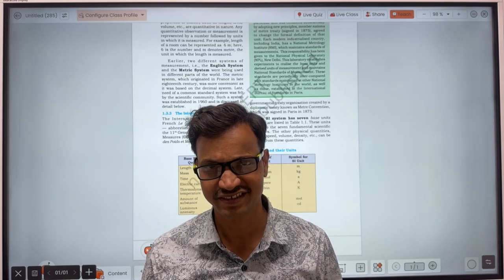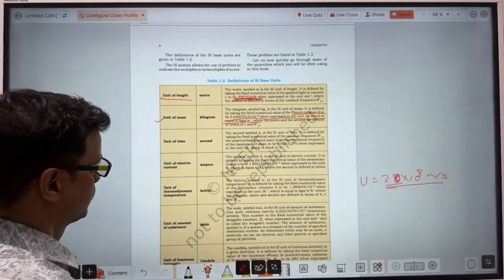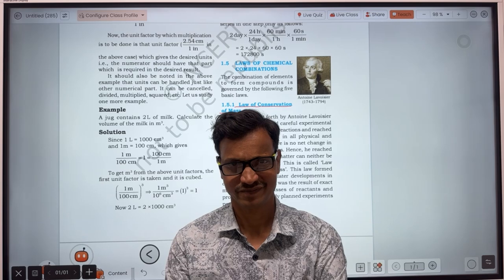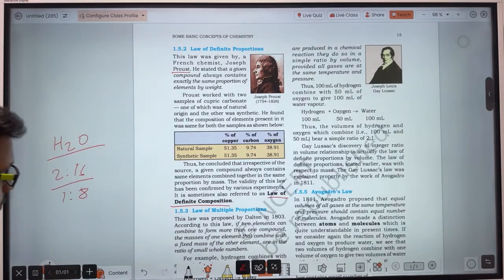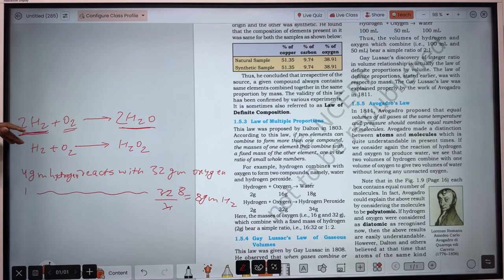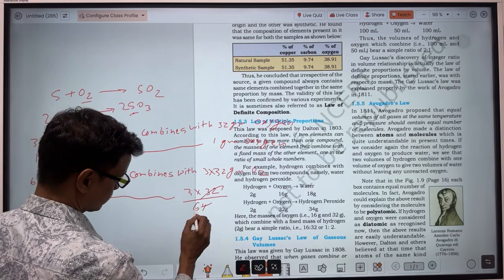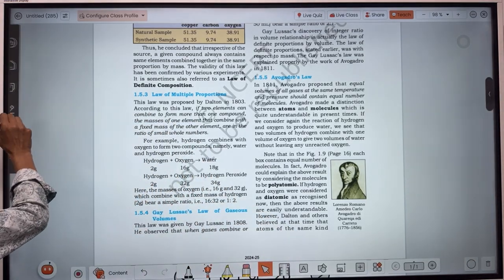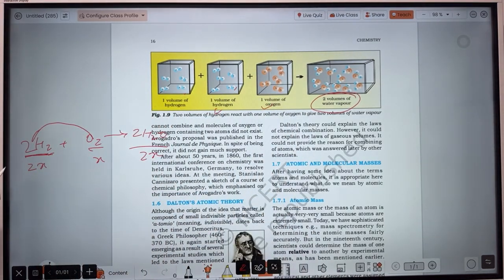Class 11 Chemistry Chapter 1 | Law of chemical combination | Part 2